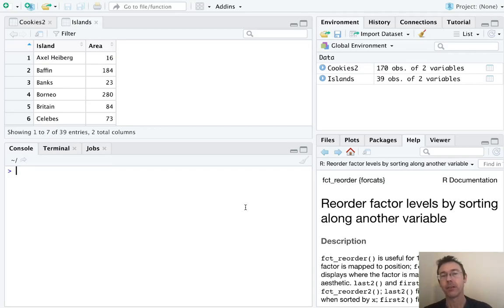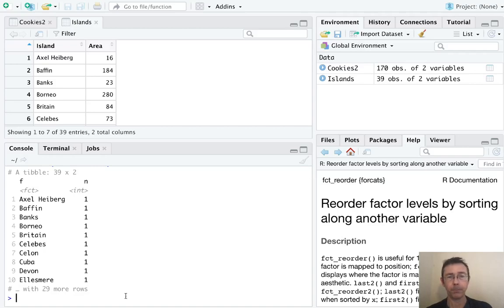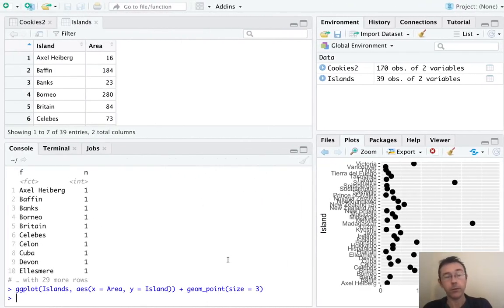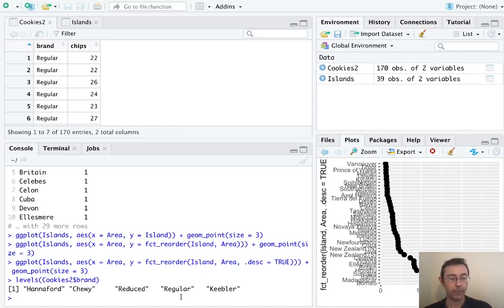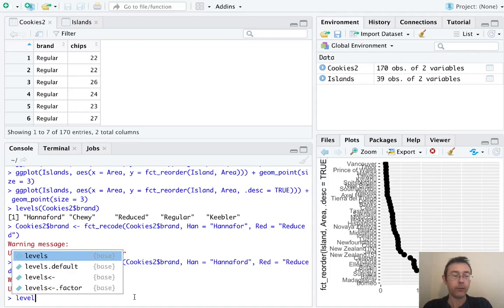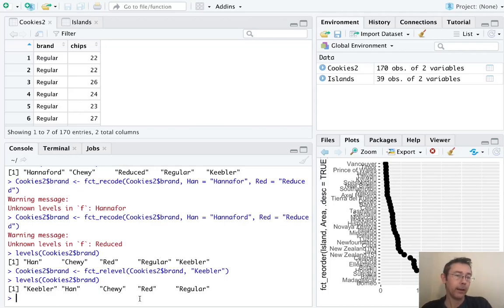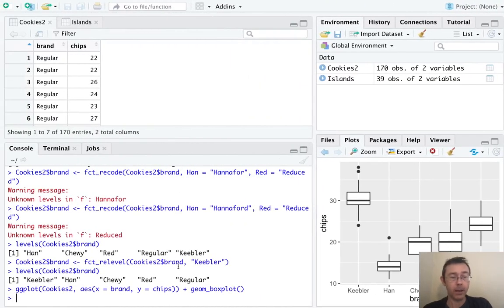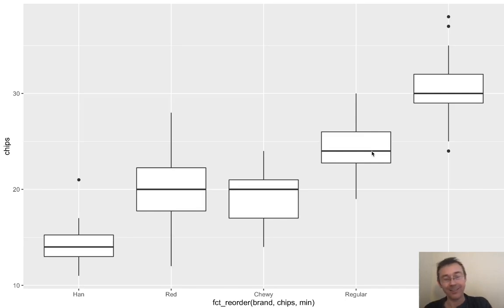Factors in R: Recode, Relevel, Reorder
Recode, relevel, and reorder factor variables in R with the {forcats} package. Easy!